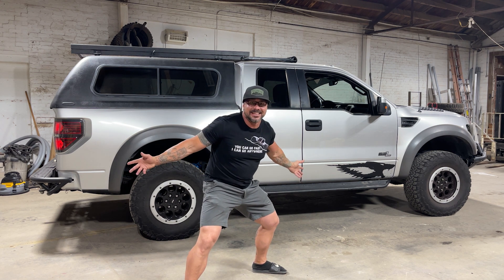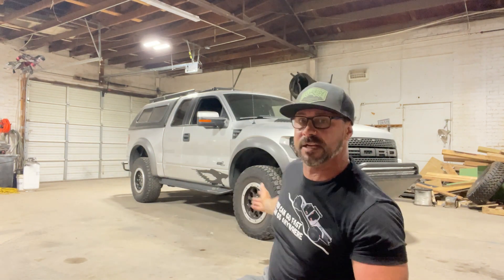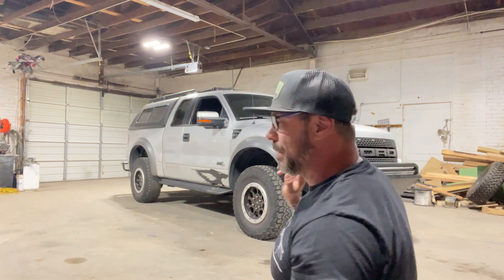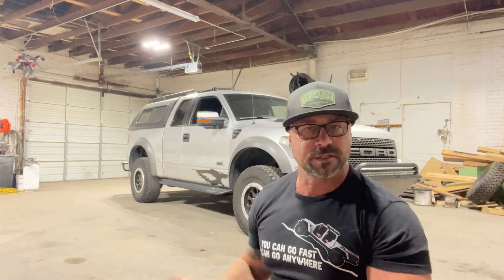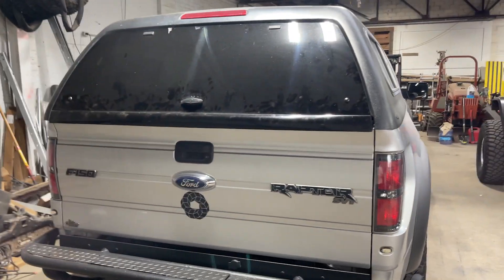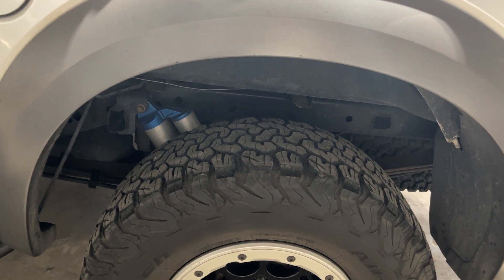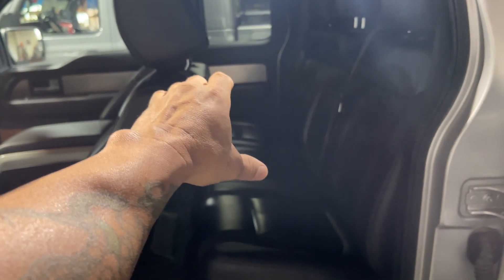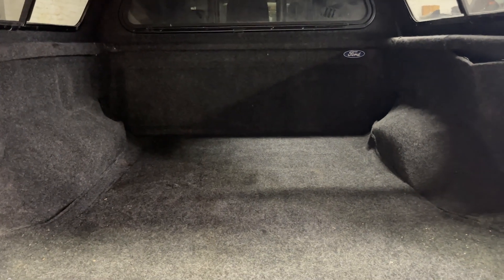The Channels new look and NEW OVERLAND RIG !!jeep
- [ ] Hey everyone, SO THIS IS IT !! We are going to finally see the new channel Rig and what will take us all over the US and Baja !!  As always please consider subscribing if you haven’t already and don’t forget to give it that like and share at the end It seems small but those things really help the channel out.

Tembo Tusk skittle:

Coleman Camp Oven:

Roto Pax Fuel cans:

Baja Designs lights:

Hi lift Jack:

Mickey Thompson Baja Boss M/T tires:

Diode dynamics lights:

Smutty built Winch:

Fiskars Splitting Axe:

Camp LED rope Lights:

Coleman Thermoelectric 40qt cooler:

7 gallon water jug:

Coleman tent:

Jeep rear awning:

Black and yellow totes:

Plastics Tan Ammo boxes:

Lifestraw personal water filter:

Emergency blanket:

Happy wanderer First aid kit:

Camp dishes:

Innostage fire pit:

Mr. buddy heater:

Hasika vehicle awning:

Camp solar blow up lights:

Valve stem replacement kit:

Soft shackle:

Hooke road steps:

12volt switch panel:

Rock lights for Kitchen:

NiLight amber trailer scene lights:

12v  13” motion led cabinet lights:

Camplux water heater kit:

Shower tent:

Overland vehicle systems 270 degree awning:

Metal decorative tile backsplash:

Amber/Yellow Cologht ditch lights:

Diablo metal cutting blade:

Vevor 5kw Diesel Heater: